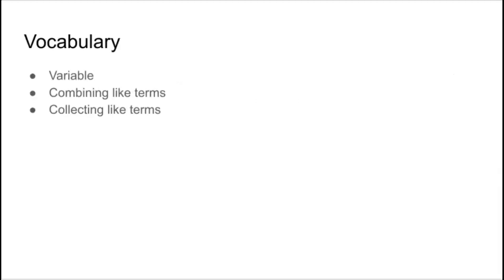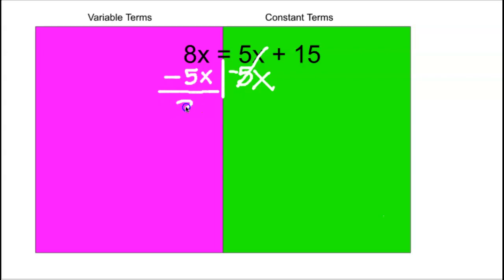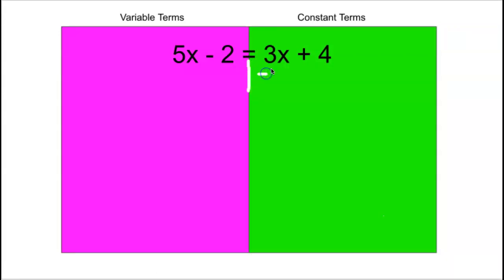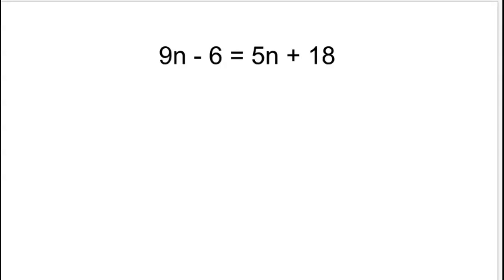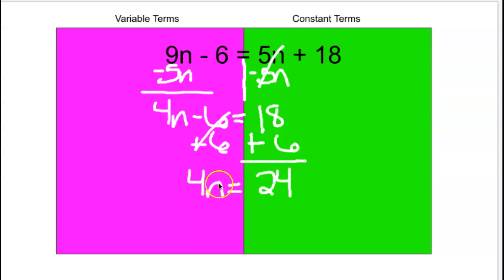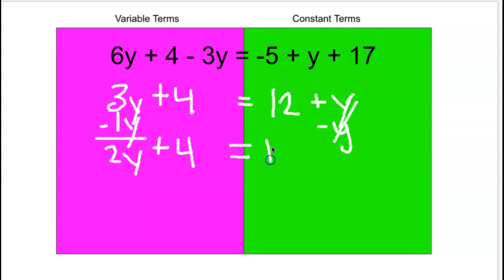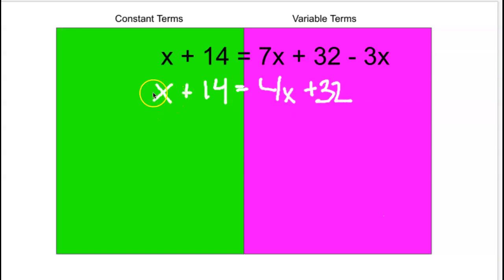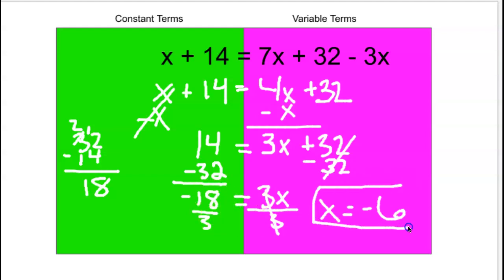Solving Equations: With a Variable on Both Sides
This is an 8th grade Math concept about solving algebraic equations with a variable on both sides of the equal sign. Feel free to pause the video to practice examples throughout.